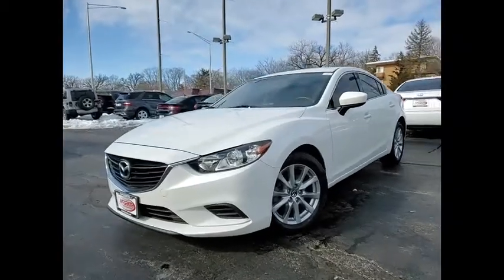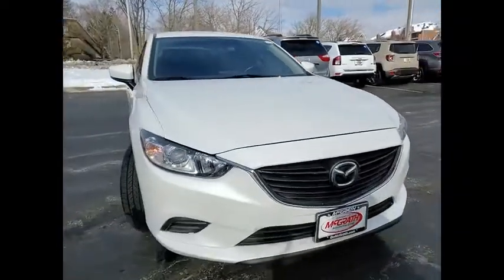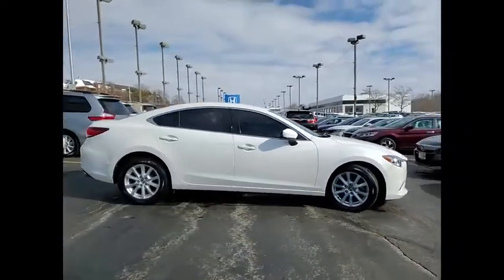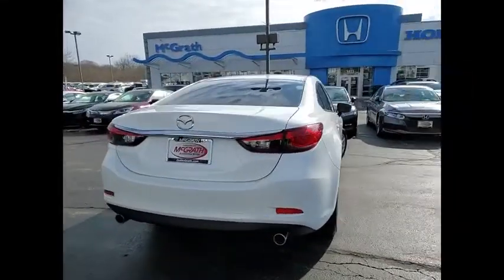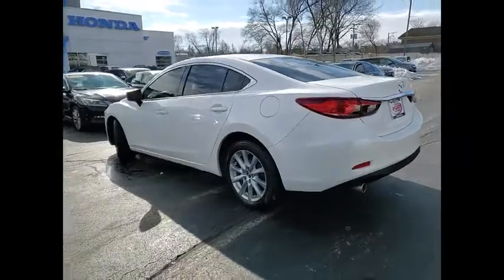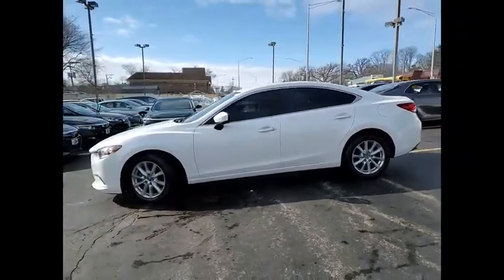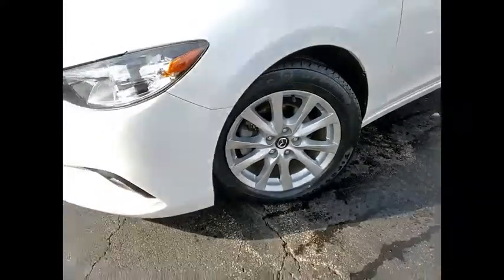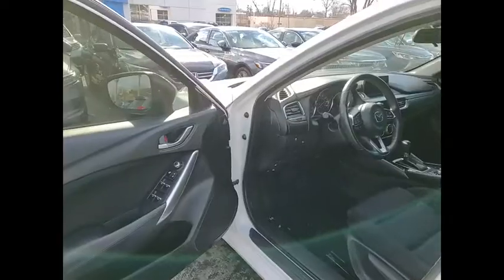2017 Mazda Mazda6 St Charles IL S7413A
2017 Mazda Mazda6 Sport

McGrath Honda of St Charles
1411 E Main St

**One Owner and Clean Carfax** 2017 Mazda Mazda6 Sport!! Features include Rearview Camera/Rear Park Assist, Bluetooth Handsfree, Back-Up/Rear-View Camera, 4-Wheel Disc Brakes, ABS brakes, Air Conditioning, Alloy wheels, Anti-whiplash front head restraints, Brake assist, Cloth Seat Trim, Delay-off headlights, Driver door bin, Driver vanity mirror, Dual front impact airbags, Dual front side impact airbags, Electronic Stability Control, Emergency communication system, Exterior Parking Camera Rear, Four wheel independent suspension, Front anti-roll bar, Front Center Armrest, Front reading lights, Illuminated entry, Leather Shift Knob, Low tire pressure warning, Occupant sensing airbag, Outside temperature display, Overhead airbag, Overhead console, Panic alarm, Passenger vanity mirror, Power door mirrors, Power steering, Power windows, Radio: AM/FM/CD/MP3/AUX 6-Speaker Audio & HD Radio, Rear anti-roll bar, Rear reading lights, Rear window defroster, Reclining Front Sport Bucket Seats, Remote keyless entry, Speed control, Speed-sensing steering, Split folding rear seat, Steering wheel mounted audio controls, Telescoping steering wheel, Tilt steering wheel, Traction control, Turn signal indicator mirrors.Odometer is 774 miles below market average!McGrath Honda will also cover this specific vehicle with a 3 month/3,000 mile limited Powertrain Warranty, to simply give you a peace of mind.Awards:* 2017 IIHS Top Safety Pick+ * 2017 KBB.com 10 Best Used Cars Under $20,000 * 2017 KBB.com Brand Image Awards** KBB MARKET VALUE PRICING at McGrath Honda Of St.Charles. Shop/Buy with confidence! With our KBB Market Value Pricing, you'll find our competitive market-based price on every pre-driven vehicle upfront,... No games, No hassles, Just Real Prices!!Reviews:* Very responsive engine and transmission make it feel faster than most family sedans; fuel economy is competitive with any car in the class; reassuring handling that makes it entertaining to drive; one of the best technology interfaces in the class; graceful styling inside and out. Source: Edmunds